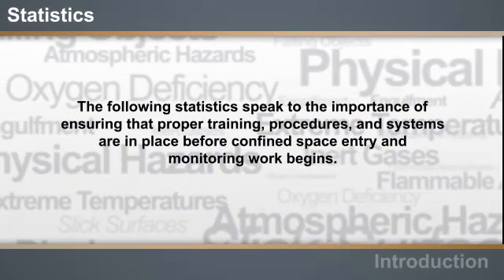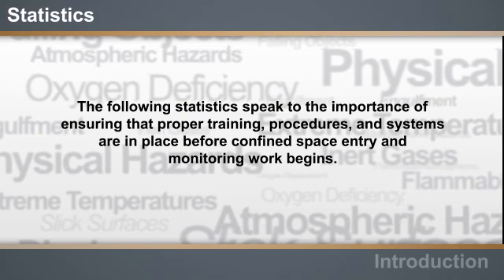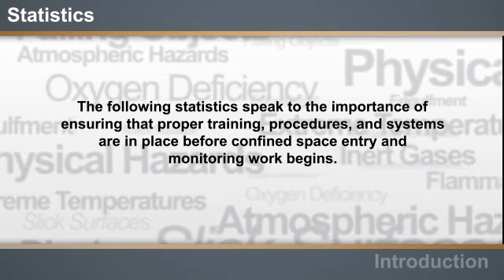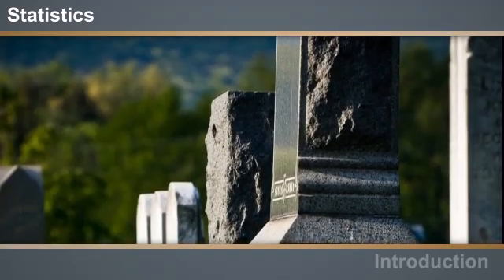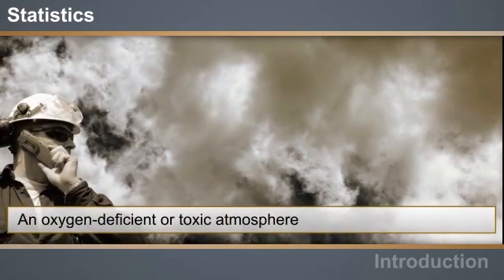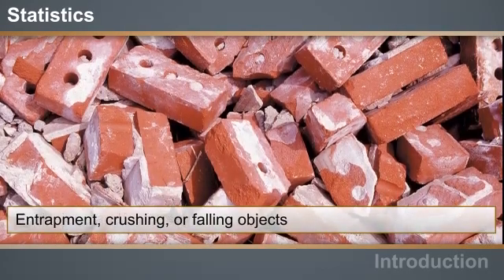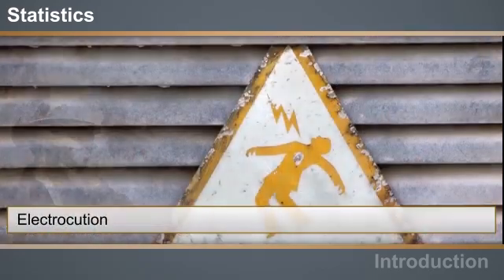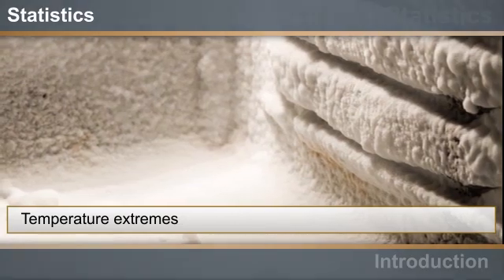Confined Space Entry and Monitoring - eLearning Course Online Preview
This course is designed to instruct individuals responsible for planning, supervising, and controlling worker access into and out of confined spaces.